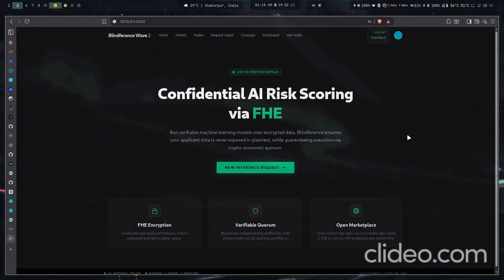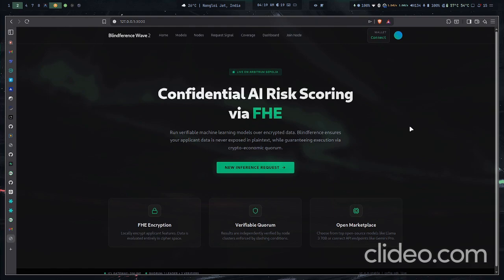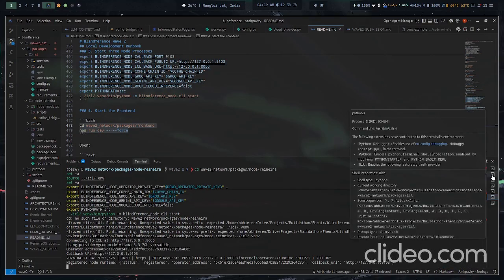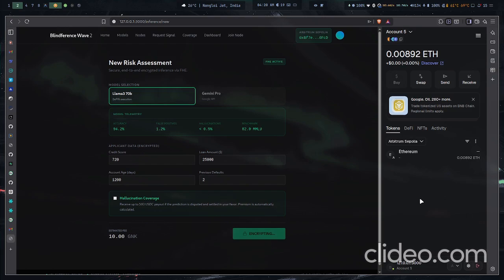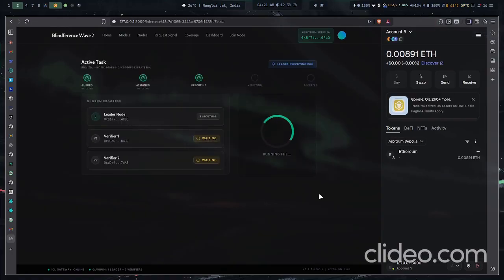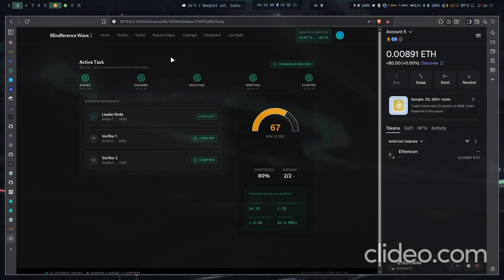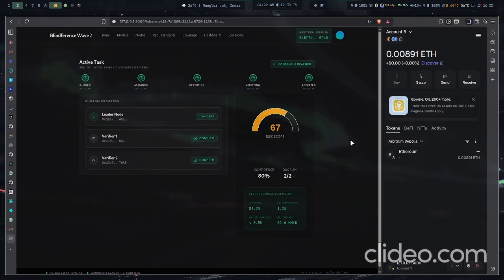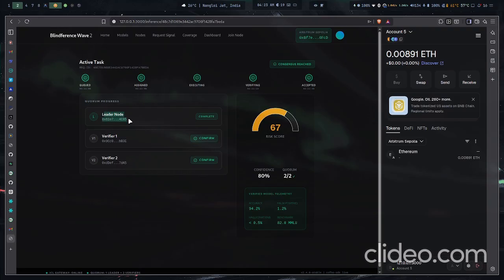Blindference Wave 2 Demo | Fhenix Buildathon